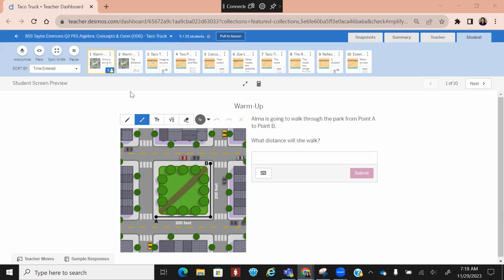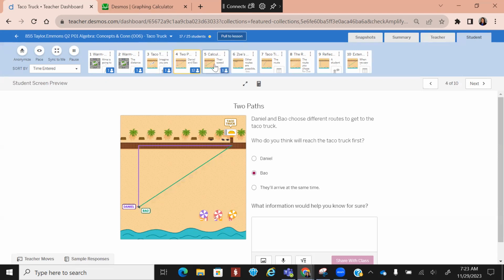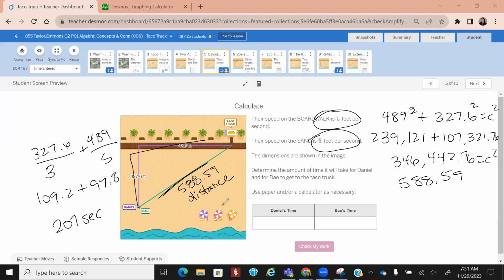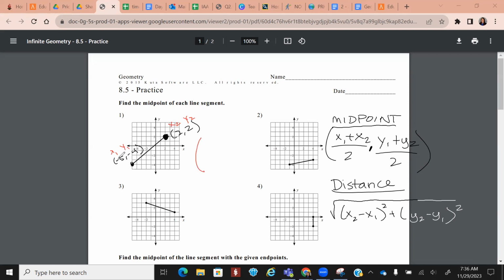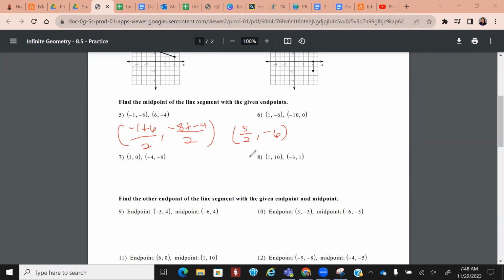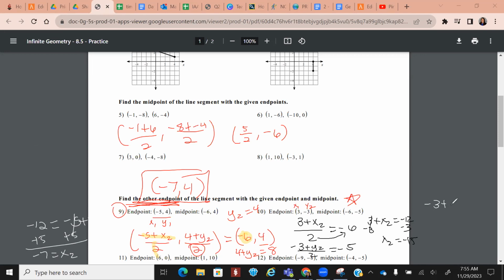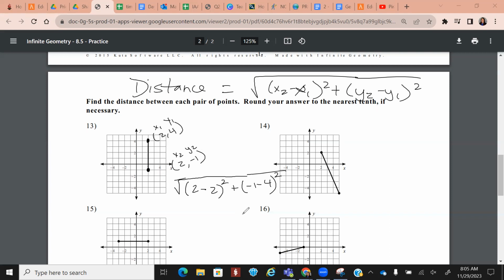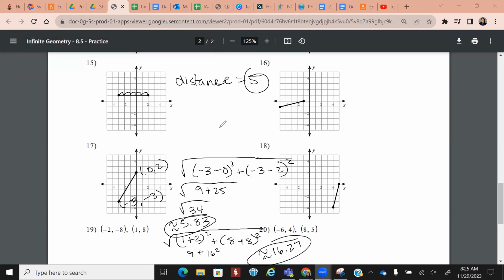Algebra C&C 11/29